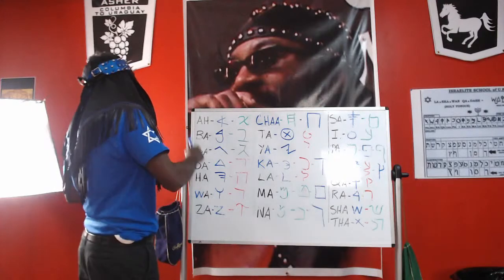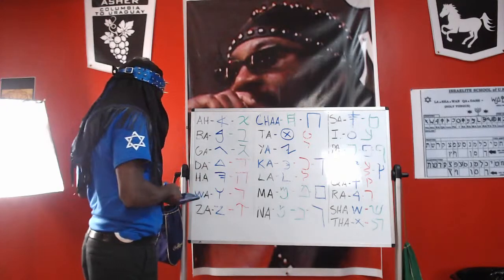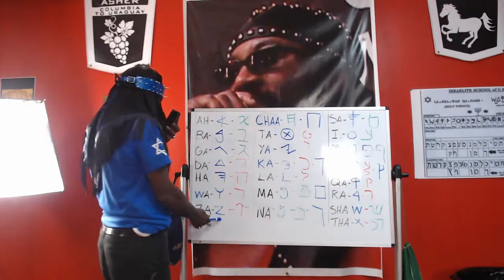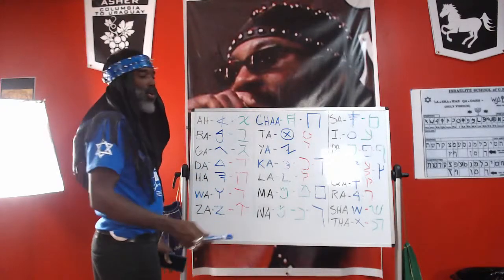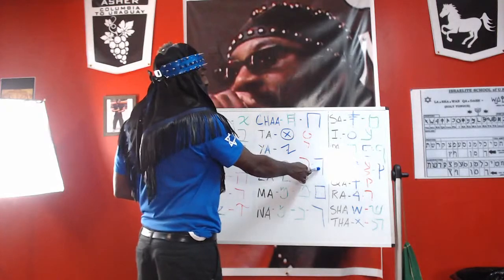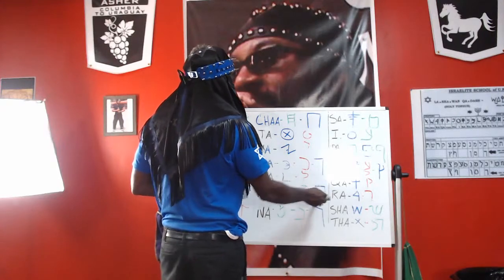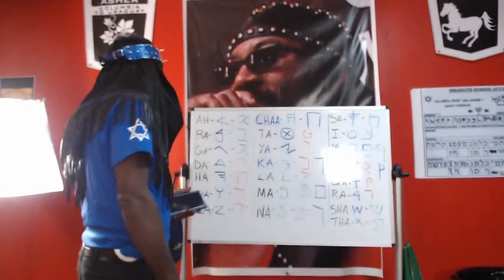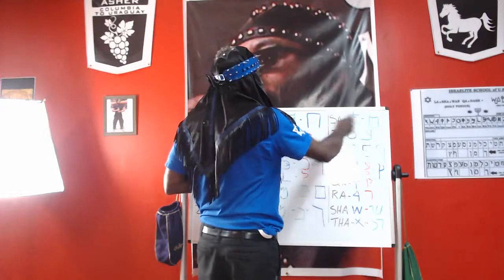Isupk Atlanta Hebrew Class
Hebrew 101